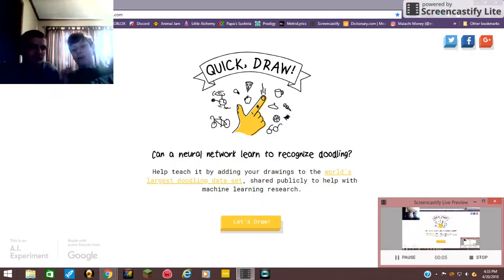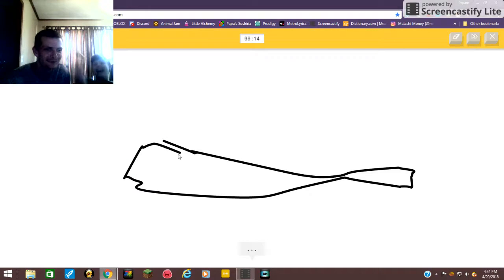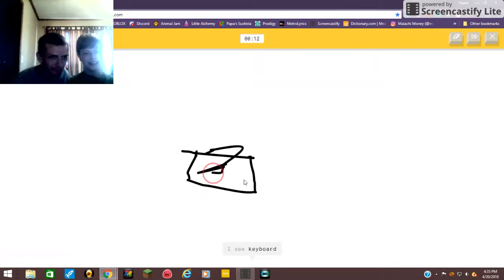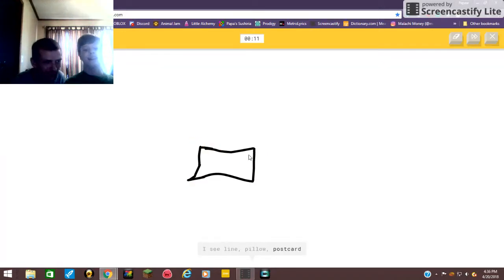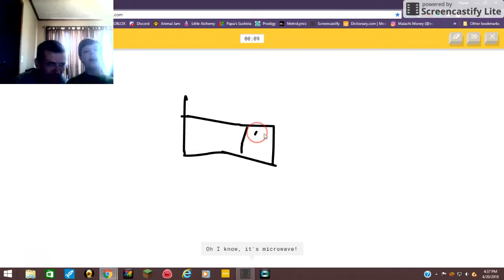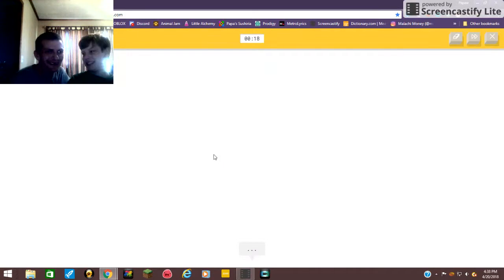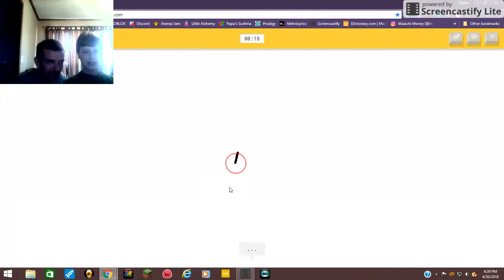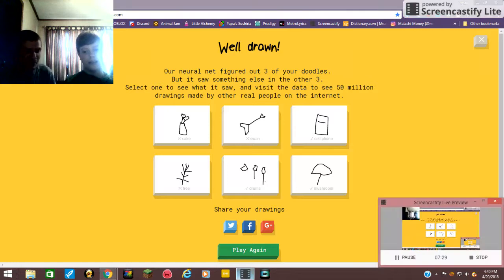Is Daddy better than me at Quick Draw?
Eh...kinda.